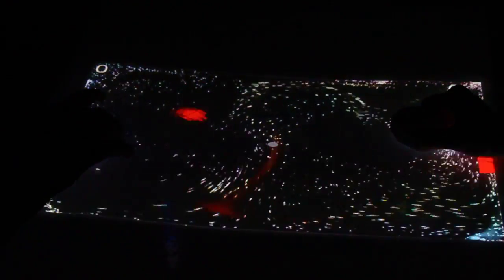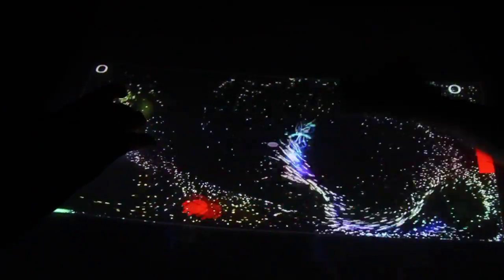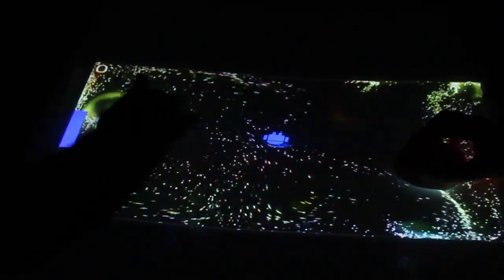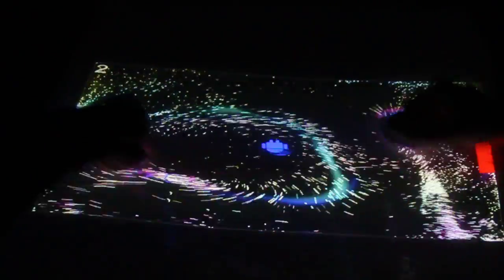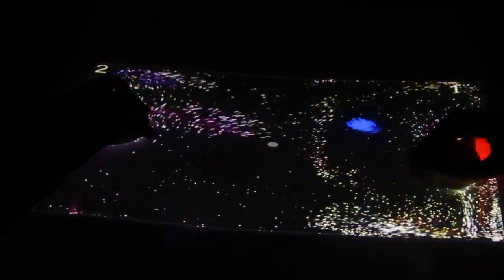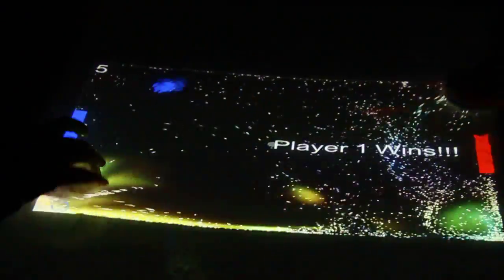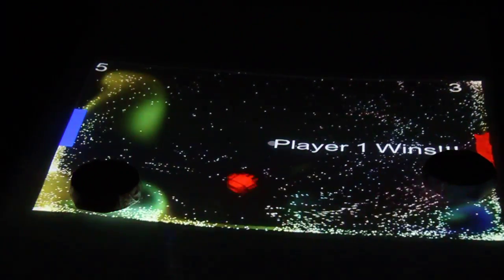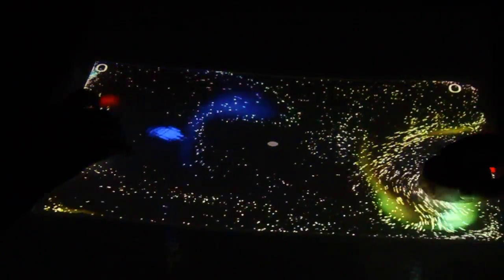Space Hockey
Combined two simulators from MT4J: Fluid Simulation and the Air Hockey Simulation. Added star wars sounds upon collision. Hardware made by hand out of led lights and a wii remote.